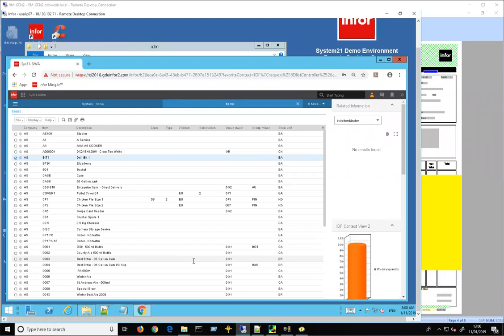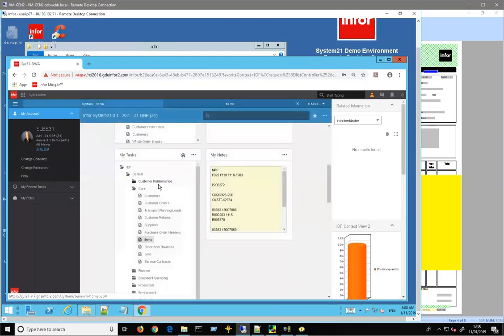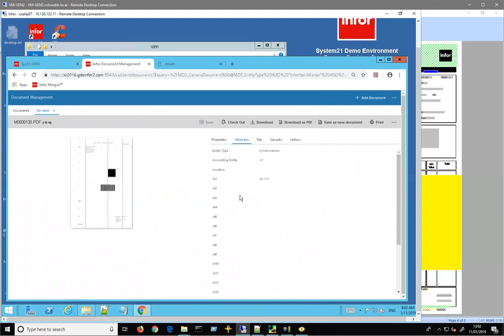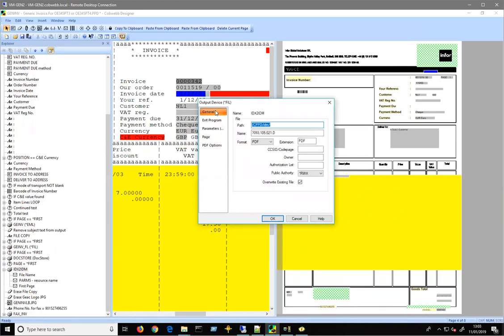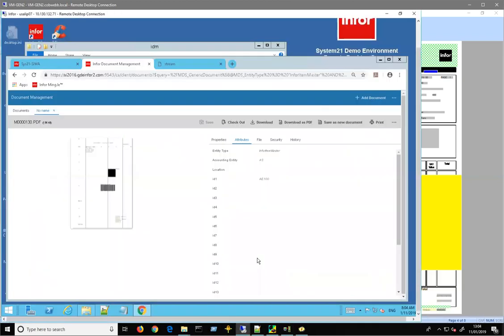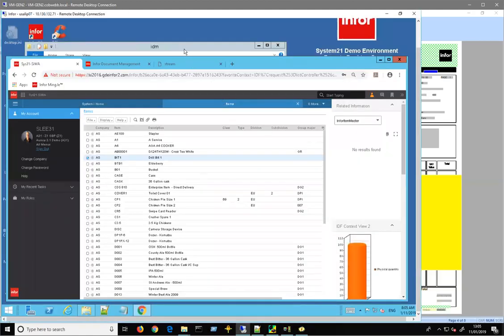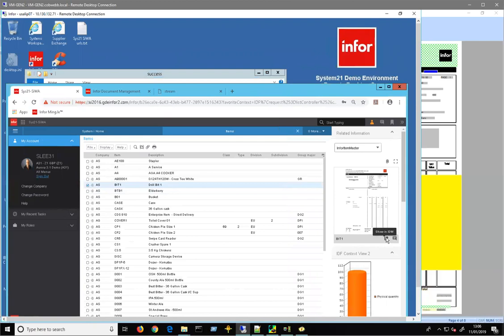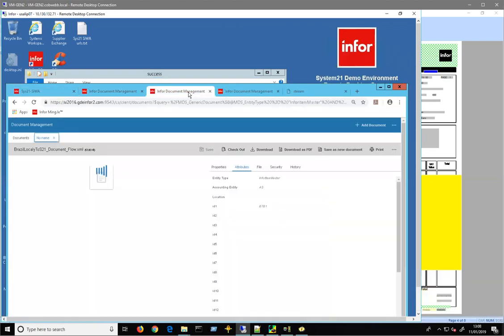Cobwebb CPPD Output to Infor Document Management (IDM)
A quick video showing how simple it is to send Cobwebb Document Output to Infor Document Management (IDM), and then view that document from within System21 Workspace Anywhere

Includes:
00:30 Displaying a System21 Workspace Anywhere screen
01:10 Viewing the IDM Context App (show/hide)
01:35 How System21 Workspace anywhere and IDM communicate
02:45 Configuring a CPPD Design to output to IDM
05:00 Running a Test
06:18 A look inside the IDX file
07:10 How to identify key/value pairs for any System21 object by creating a dummy document.